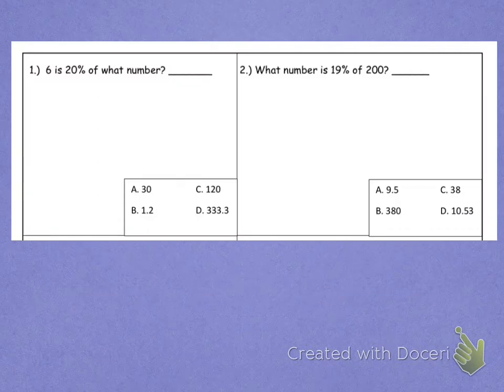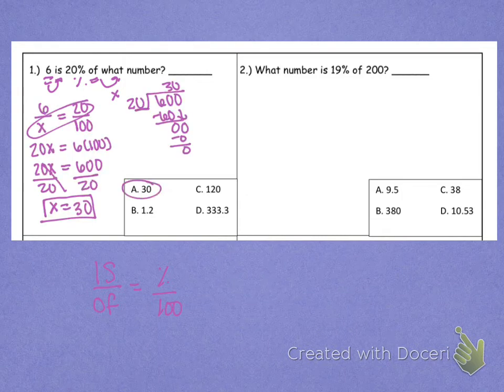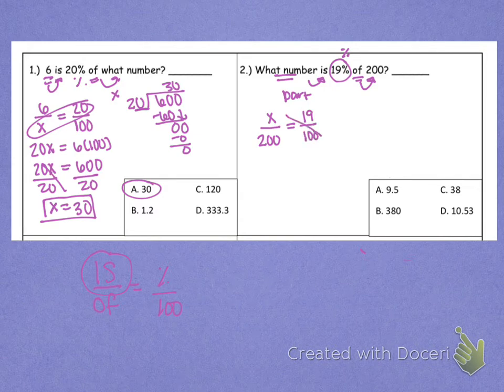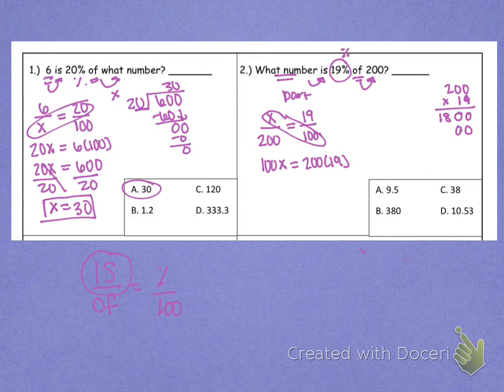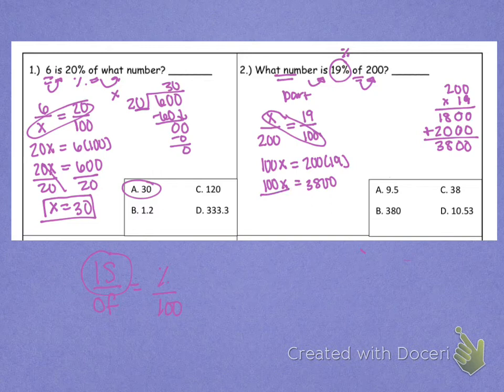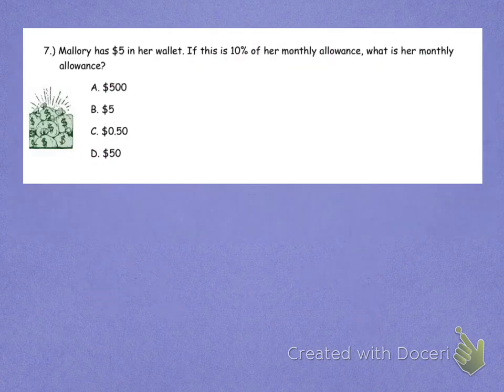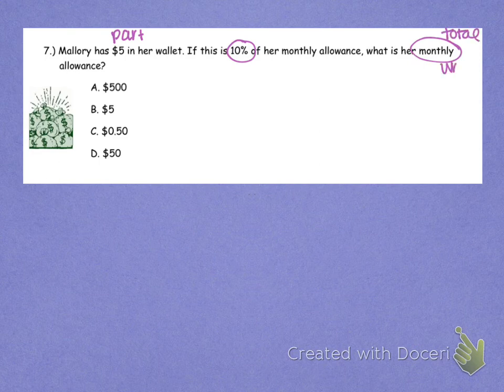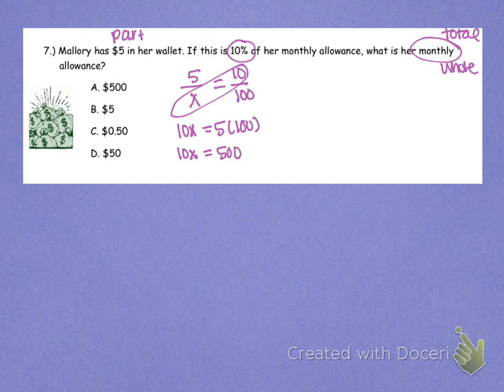Percent Proportions EP